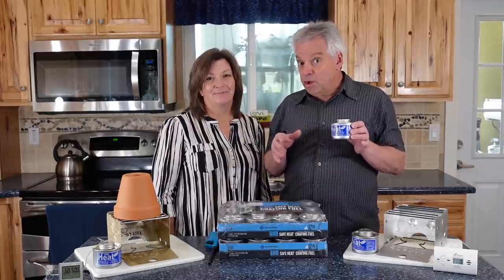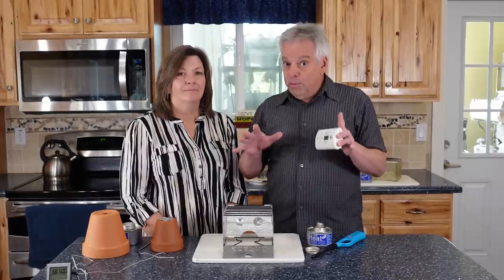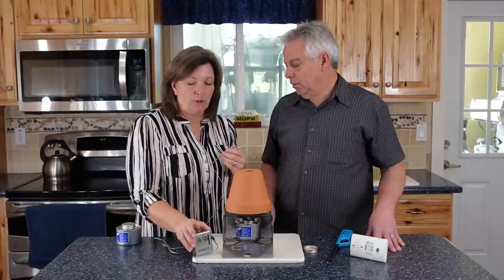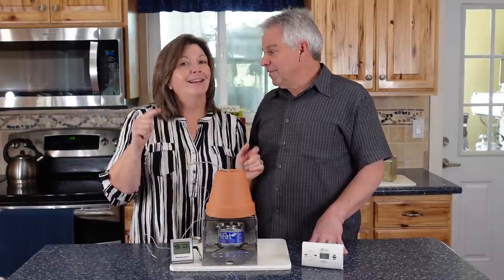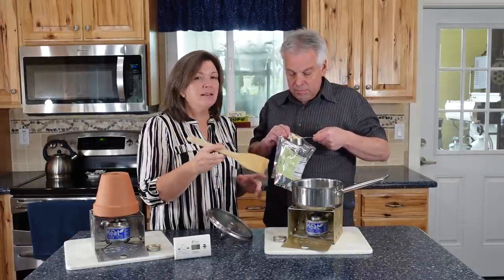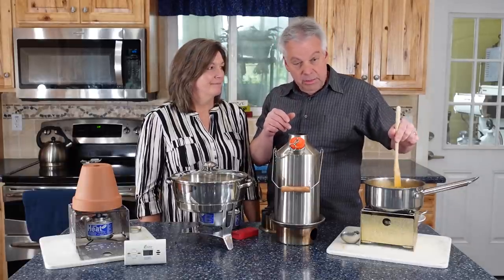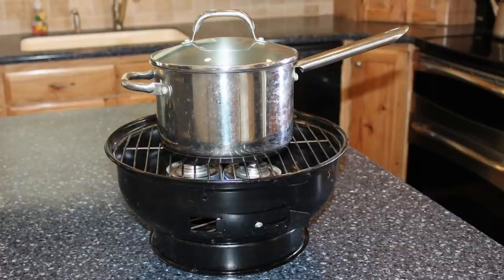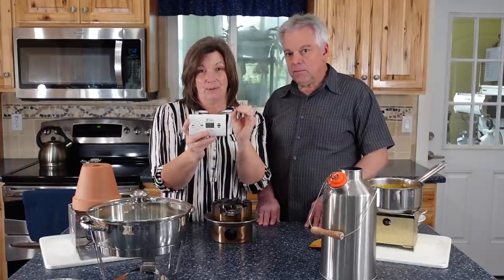Safe Heat: Inexpensive Fuel for Emergency Cooking and Heating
Looking for a safe, inexpensive way to keep warm and cook your food during an emergency? This little terracotta pot heater/cooker just might be the answer. The fuel is inexpensive and safe to store indoors in reasonable quantities.

In this video, we share how we use SafeHeat to both cook our food and provide a little bit of warmth.

Safe Heat (Sam's Club is the least expensive place to purchase this)
Sterno Folding Camp Stove
Carbon monoxide detector (digital readout)

Terracotta Pot Heater/Cooker - How to Heat and Cook without Electricity

6 Lifesaving Tips to Keep Warm During a Winter Power Outage